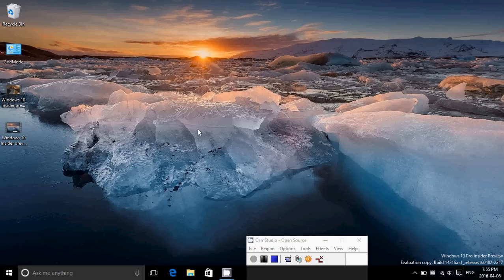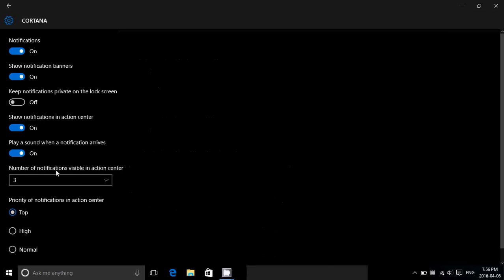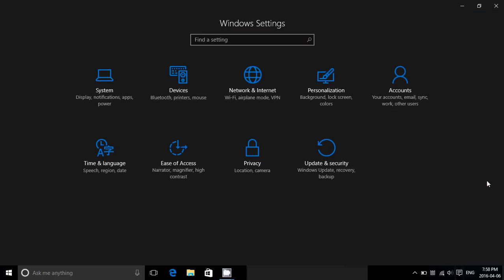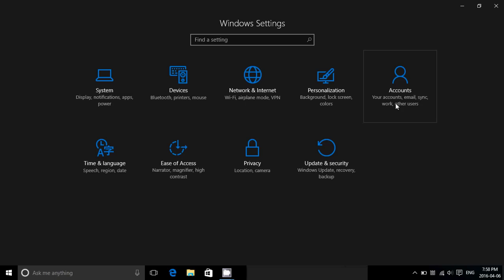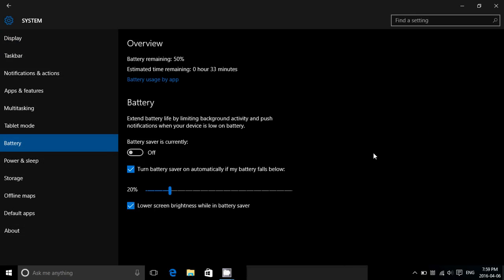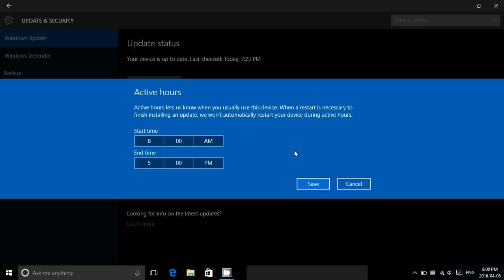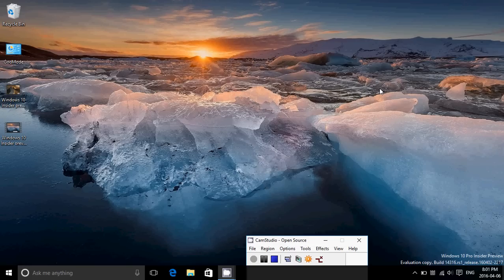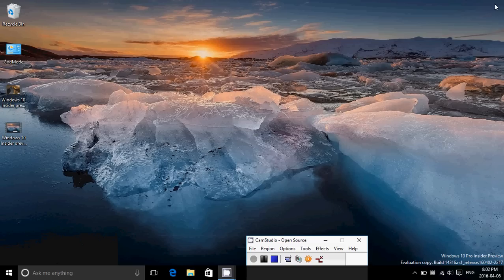Windows 10 Insider preview build 14316 observations and review april 6th 2016 Dark theme Cortana snf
Part 2 of the review of Windows 10 insider preview build 14316